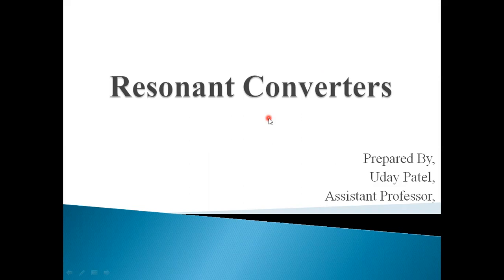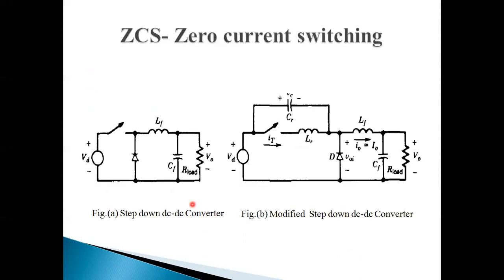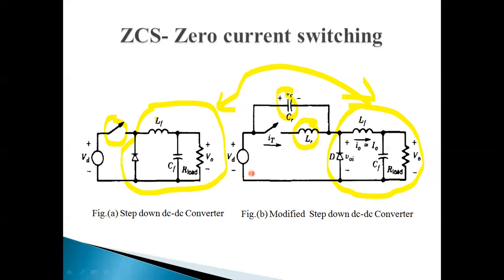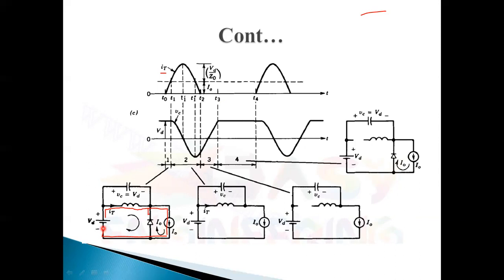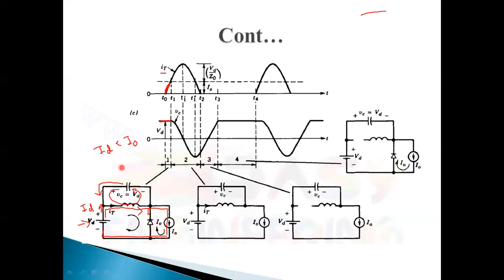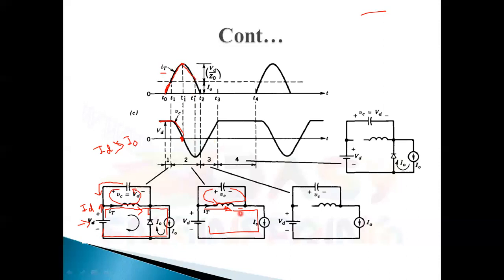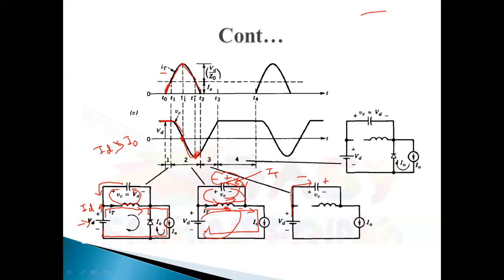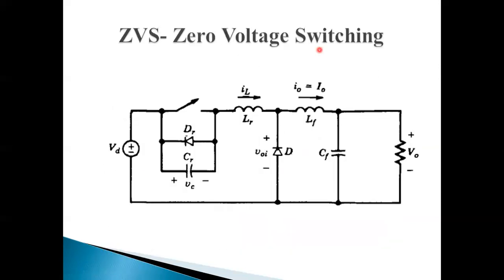Zero current switching dc-dc converters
This video contains Zero current switching dc-dc converters.